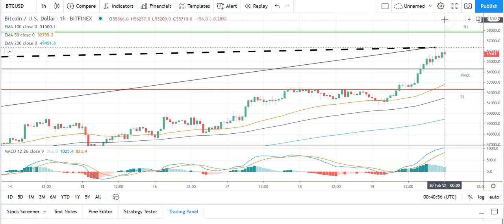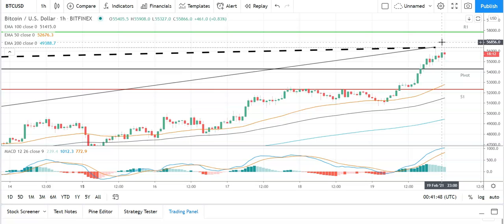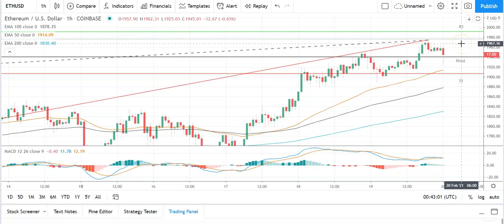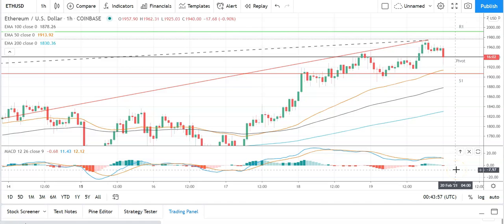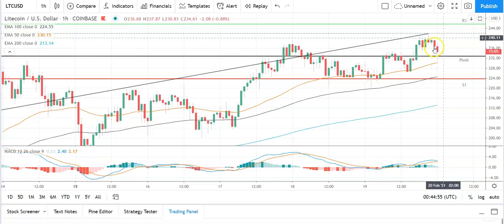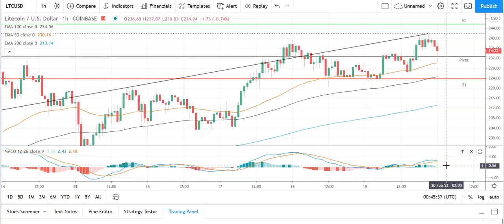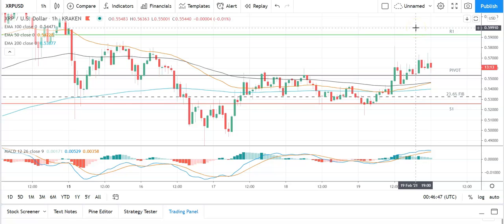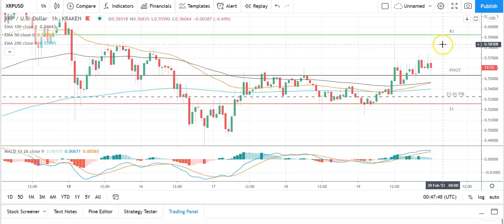Bitcoin, Ethereum, Litecoin, and Ripple's XRP Daily Tech Analysis February 20th, 2021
It's a bearish start to the day for the majors. A fall through the day's pivot levels would bring support levels into play.